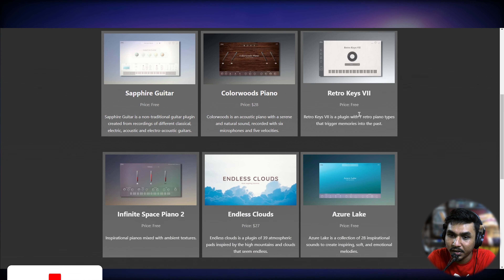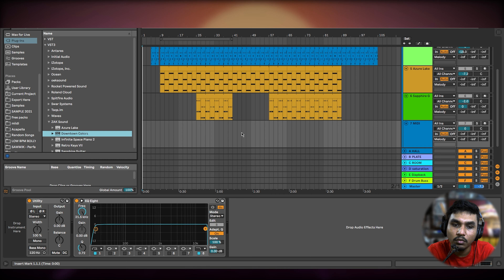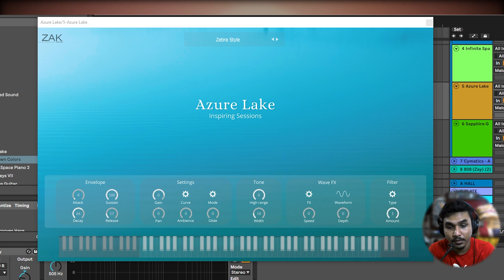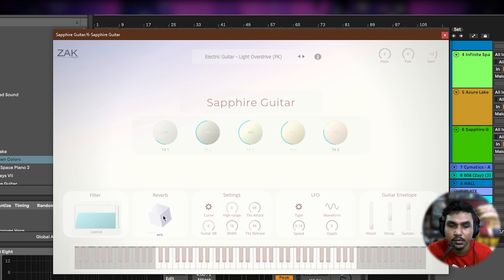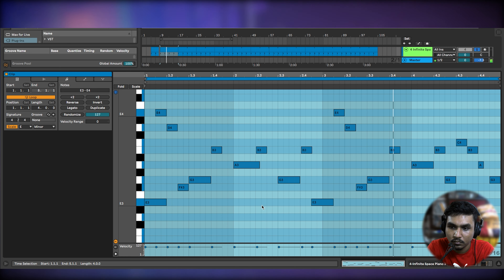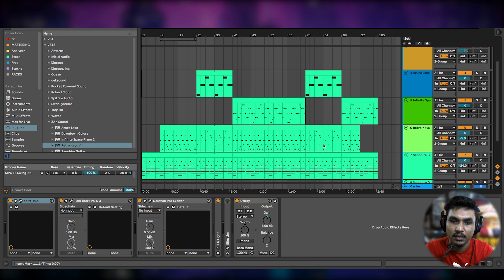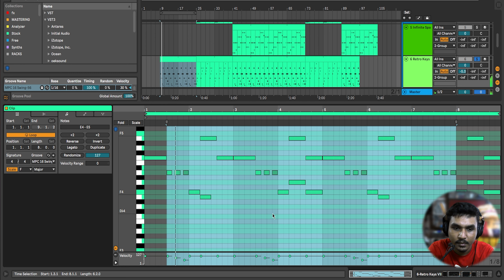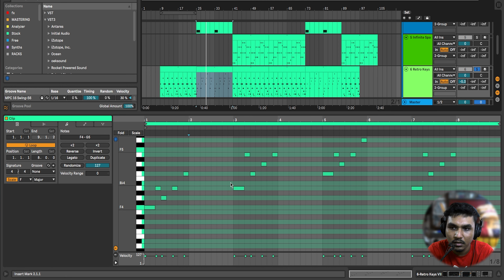Beat-making competition 2022 | Melody making with 5 *Free* amazing VSTS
I made the melody you just make the crazy beat and upload it on Instagram @stamikvibe and vibegang
This video is all about Beat-making competition 2022 | Melody making with 5 Free amazing VSTS

Amazon (Home)
Gaming headphone
Monitor headphone
Wireless gamepad
Main monitor
2nd monitor
Pc Specs - 1600x - 2060 6gb - 16gb ram - 256gb ssd - 1tb hdd - 650psu

If you buy anything from these links, then I may get some commission. But bear in mind, you won't be charged even an extra penny. I would be glad if you could use these links!
00:00 - intro
00:36 - Website
01:43 - Checkout vst
04:16 - 1st Beat/melody
05:46 - 2nd Beat/melody
07:45 - How to Participate
08:42 - Preview